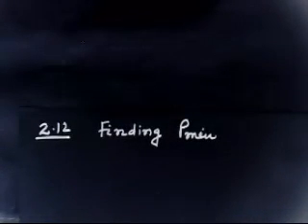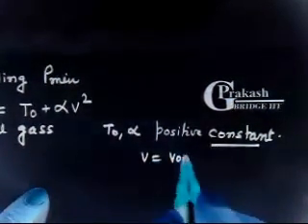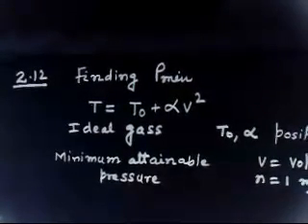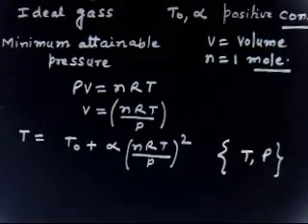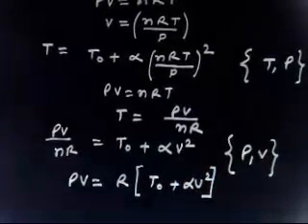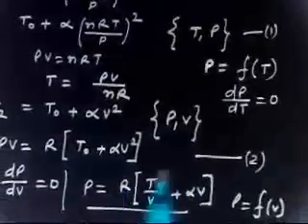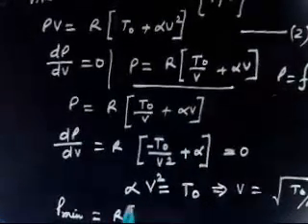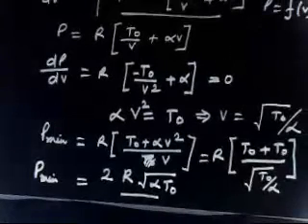KTG 1 Irodov 2 12 finding Pmin for IIT by Guru Sir